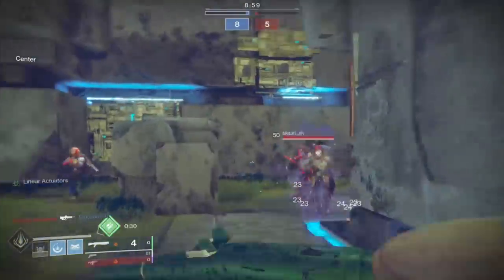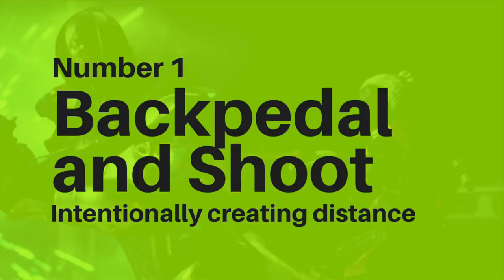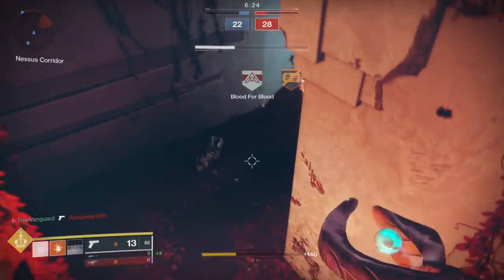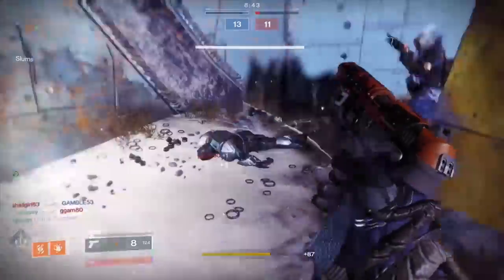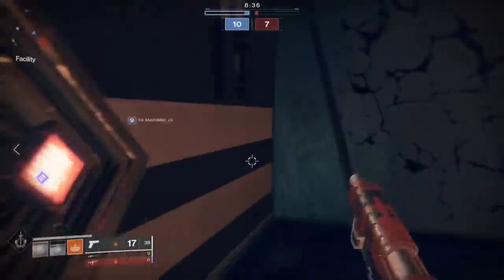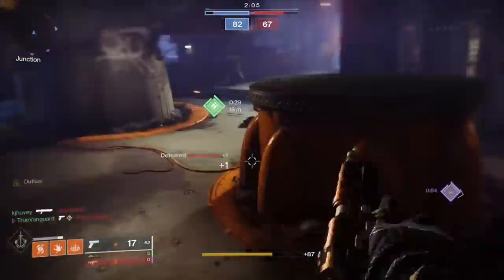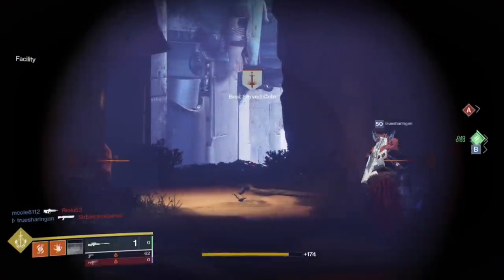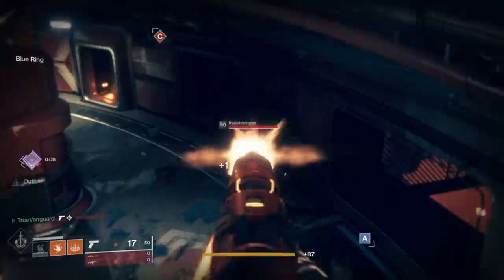Top 5 Tactics for Shutting Down Shotgunners in Destiny 2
Here are my top 5 tips for countering shotgun rushers in Destiny 2 crucible in the Forsaken dlc.

Subs on twitch can link their account to Discord via the desktop Discord application and clicking on settings and connections.